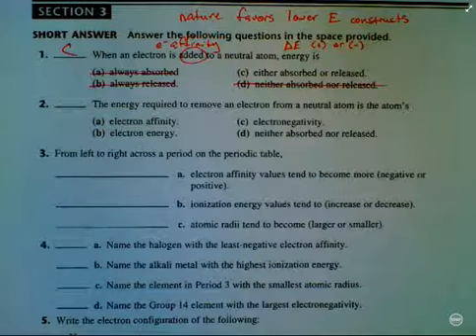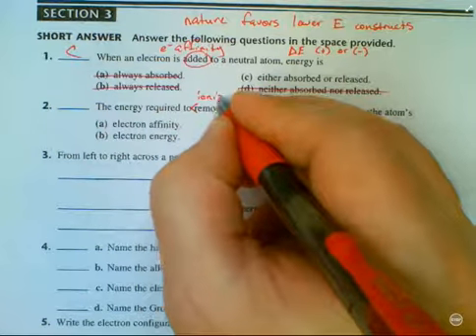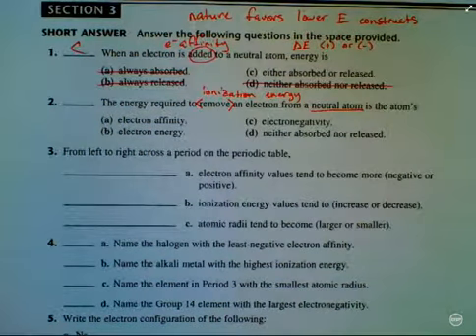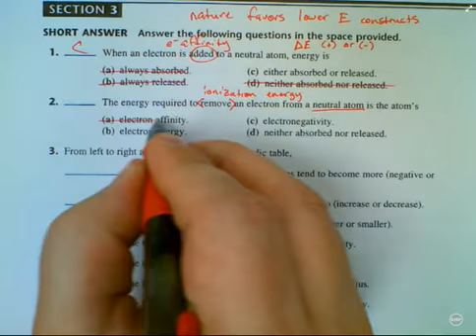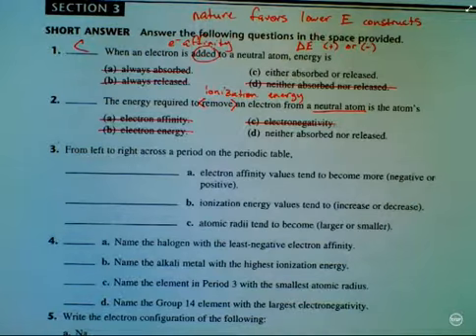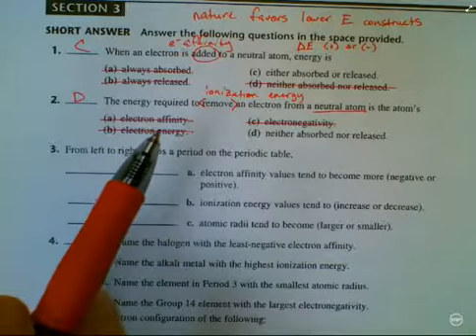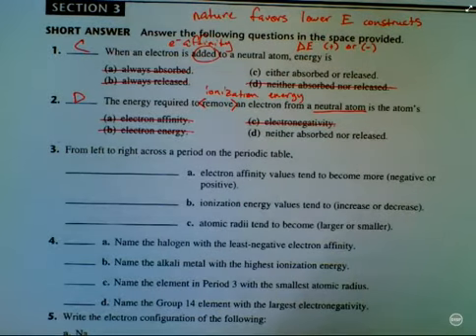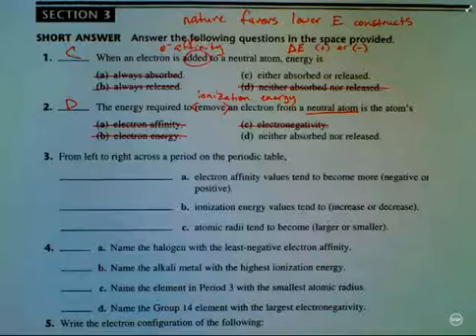Chem Ch 05-3 Worksheet #2